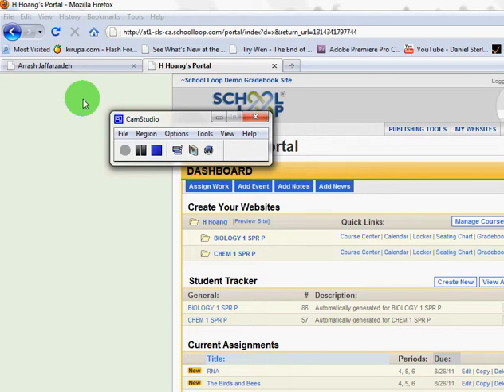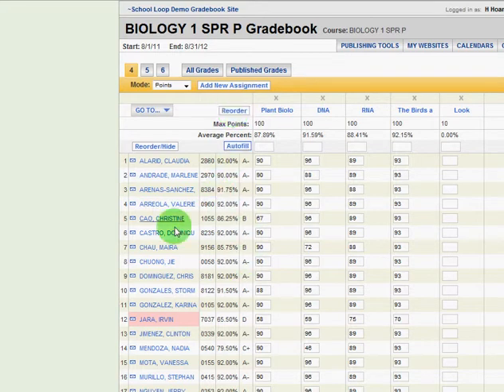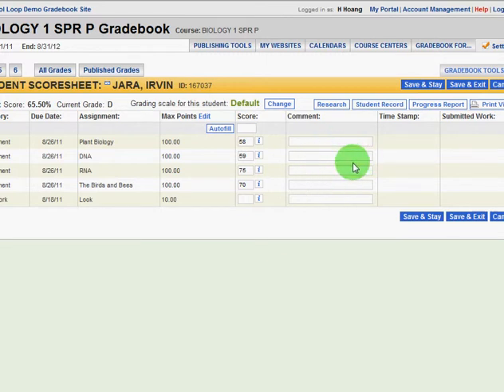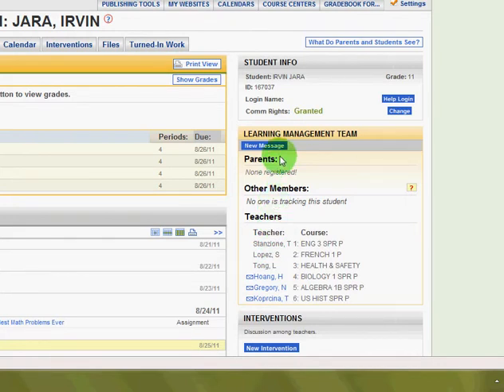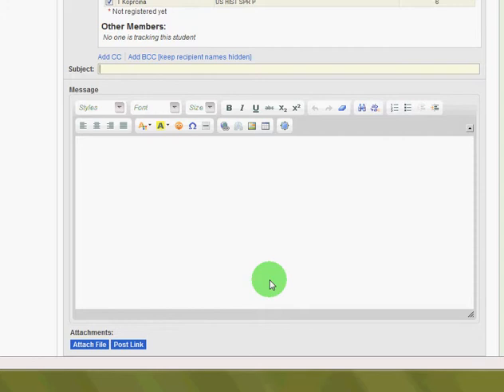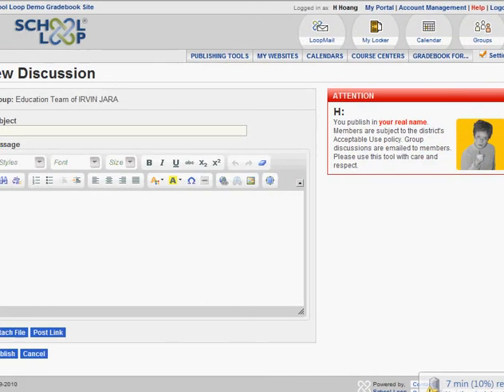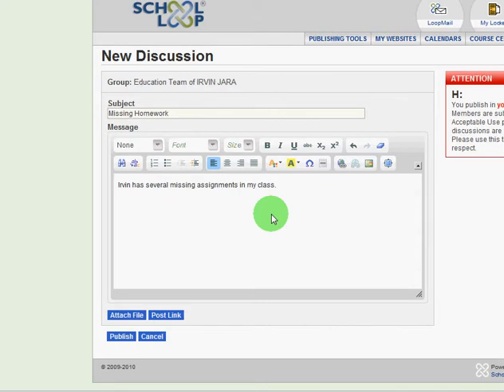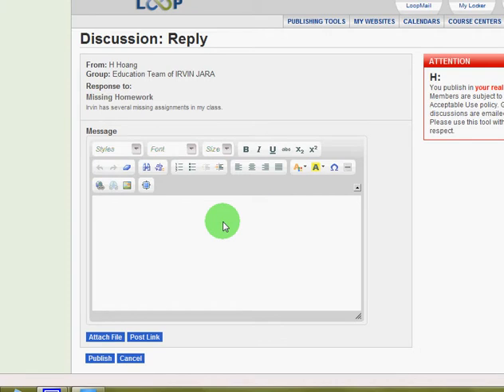How to Create Interventions in SchoolLoop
This video will demonstrate how you can create an intervention or message to your student's education team.